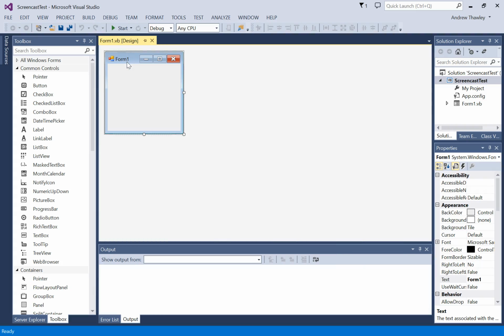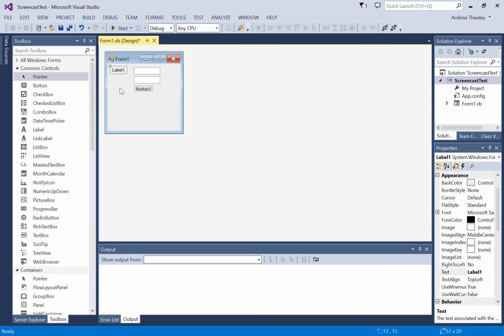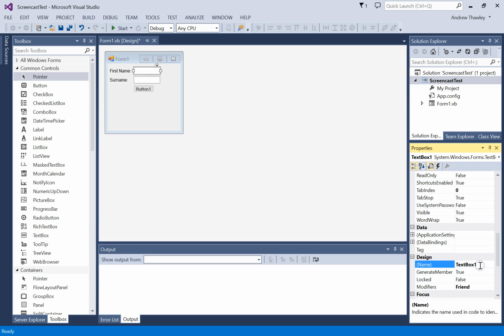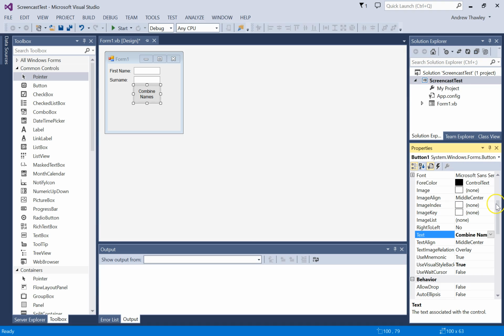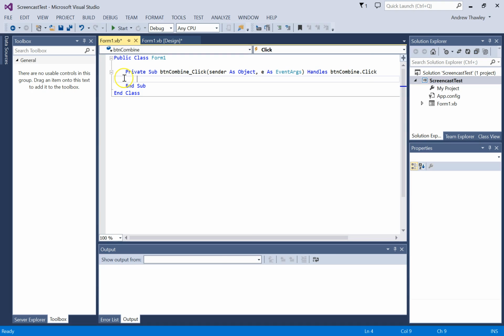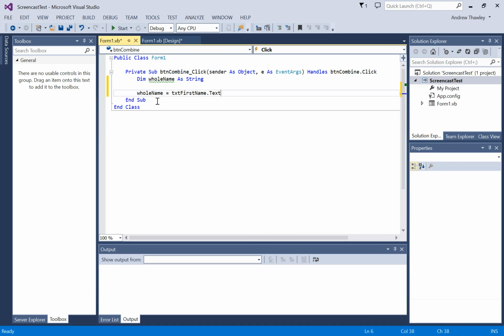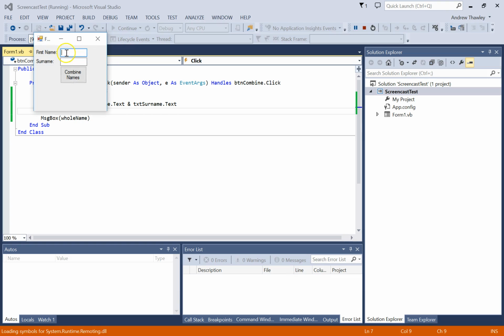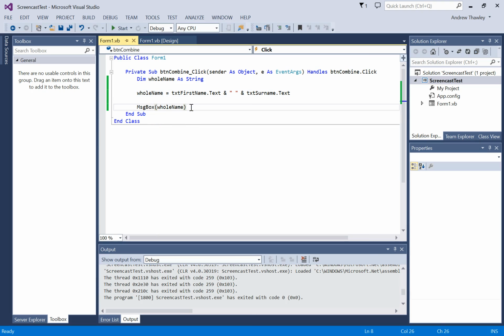Visual Basic Creating String Variables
Using Visual Basic to create a string variable and then append data from two textboxes and display in a message box.